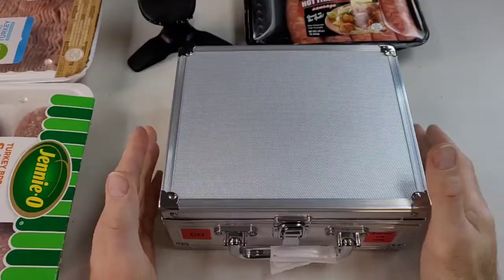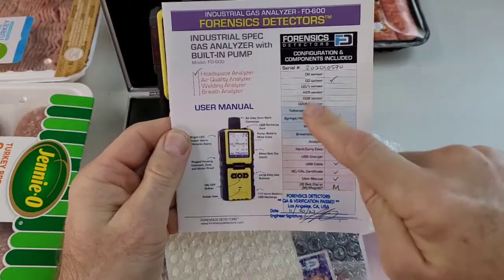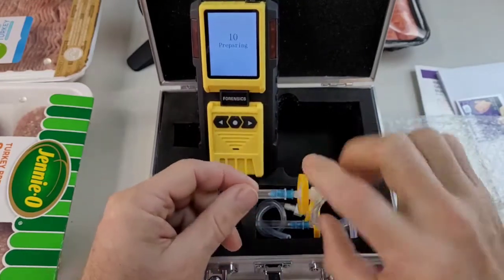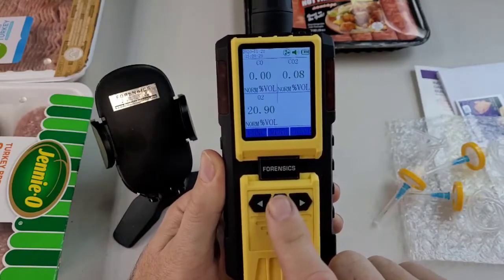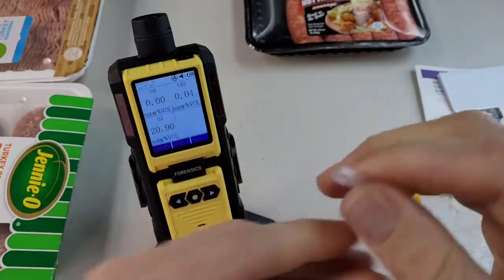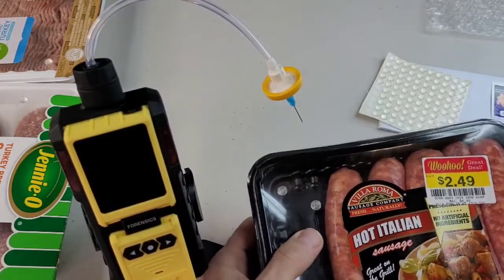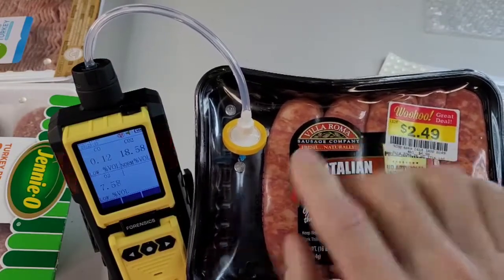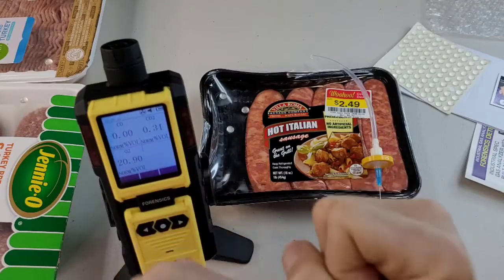Headspace Gas Analyzer CO, CO2 & O2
We present our premier CO, CO2 and O2 Headspace Analyzer for MAP analysis. Our analyzer is calibrated in Los Angeles, CA, to NIST traceable sources to assure you accurate measurements.

0:00 - Introduction
0:04 - Headspace analyzer
0:07 - CO, CO2, O2 analyzer
0:17 - Air into analyzer
0:28 - Display 3 gas readings
0:33 - Color screen, long battery
0:41 - Fantastic, durable unit
0:50 - Unboxing FD-600 headspace analyzer
0:55 - Unclipping the case
1:02 - Manual, calibration certificate
1:27 - Detailed manual, checklist
1:38 - NIST-traceable calibration
1:53 - Included scepters
1:57 - Reminders, support available
2:05 - Charger, USB cable, needles
2:19 - Countdown on startup
2:21 - Mounting options: magnet, stand
2:34 - Display: CO, CO2, O2
2:41 - Fully programmable
2:49 - Buzzer, buttons, alarms
2:59 - Product label, magnet
3:06 - Barb for tubing connection
3:10 - USB for charging, data logging
3:17 - Using the stand
3:28 - Attaching the needle
3:32 - Importance of proper fittings
3:44 - Pump responding to needle
3:55 - Sausage sample
4:00 - Inserting the scepter
4:20 - Programmable backlight
4:26 - Inserting needle into sample
4:32 - Readings: CO2 up, O2 down
4:44 - Reason for CO in sausages
5:00 - Unplugging, returning to normal
5:07 - Summary of headspace analysis
5:13 - Real-time gas readings
5:20 - When to take the reading
5:28 - Conclusion

In this video, we are excited to unveil our state-of-the-art CO, CO2, and O2 Headspace Analyzer, designed specifically for modified atmosphere packaging (MAP) analysis. This cutting-edge device is the result of years of research and development, combining the latest technology with user-friendly features to provide accurate and reliable measurements of carbon monoxide, carbon dioxide, and oxygen levels in your packaging.

One of the standout features of our Headspace Analyzer is its NIST traceable calibration, which is performed at our advanced facility in Los Angeles, California. By calibrating our analyzers against NIST traceable sources, we guarantee that every device delivers precise and consistent results, giving you the peace of mind you need to maintain the highest quality standards in your packaging processes.

Our CO, CO2, and O2 Headspace Analyzer boasts a sleek, ergonomic design that seamlessly integrates into your existing production line. Its intuitive interface and straightforward operation allow for quick and efficient measurements, minimizing downtime and boosting productivity. With fast response times and exceptional accuracy, our analyzer enables you to make real-time decisions about your packaging process, ensuring optimal product quality and shelf life.

Our expert team has designed this analyzer to address the unique challenges faced by industries that rely on MAP, such as food processing, pharmaceuticals, and electronics. By incorporating advanced sensor technology and comprehensive data management capabilities, our analyzer provides you with the tools you need to optimize your packaging process, reduce waste, and stay ahead of the competition.